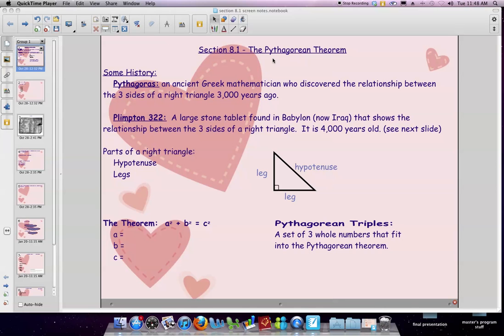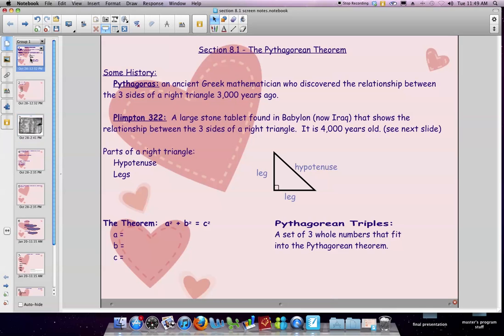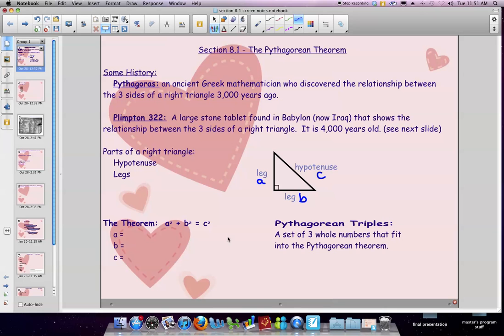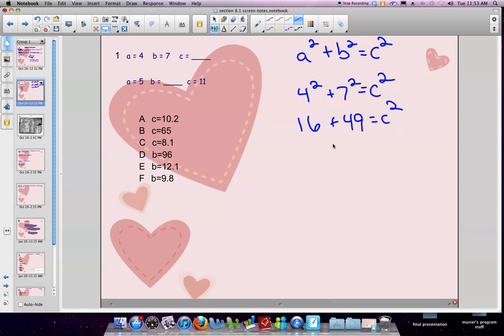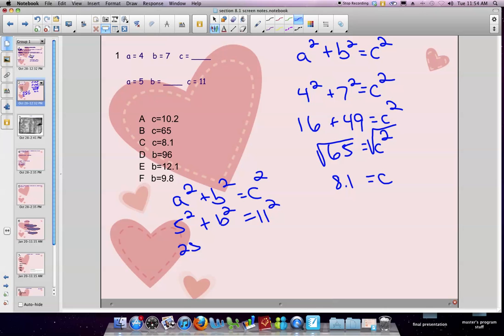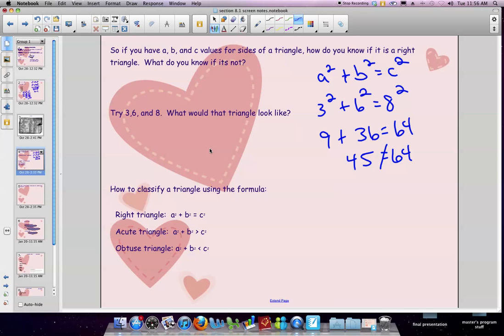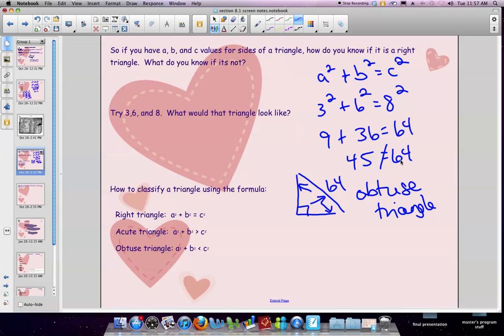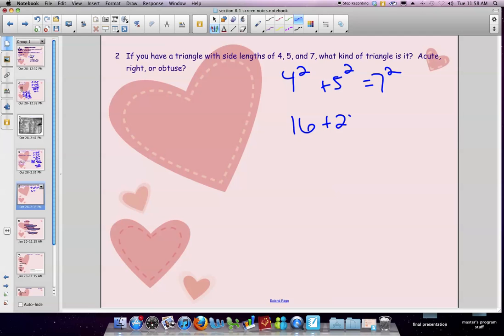section 8 1 screen notes